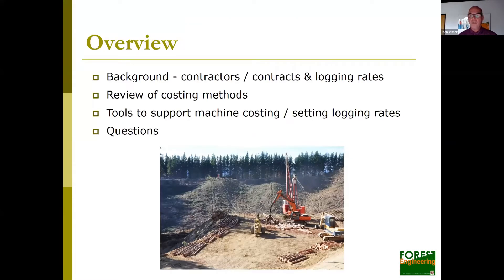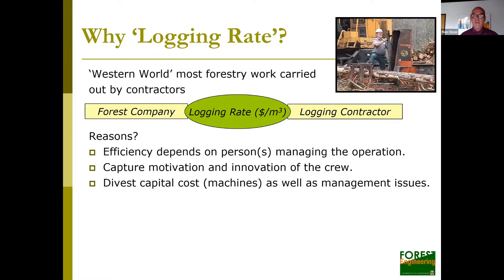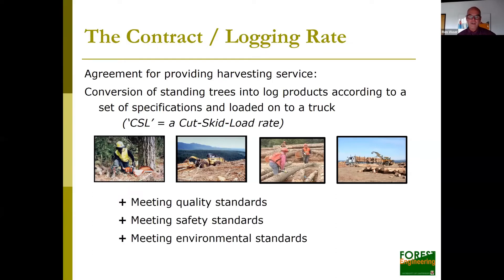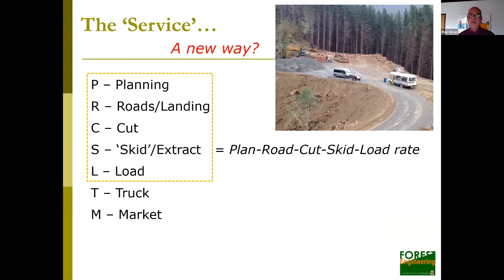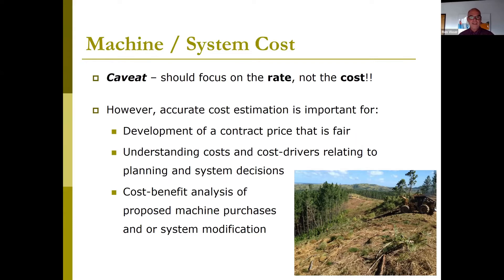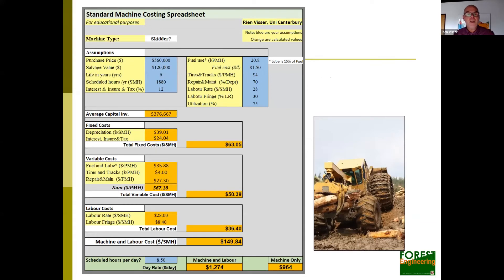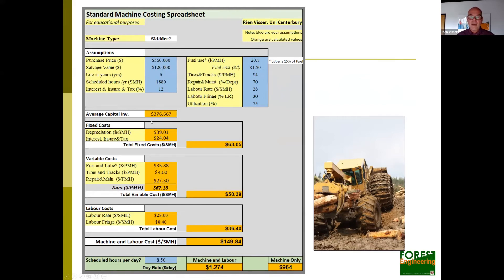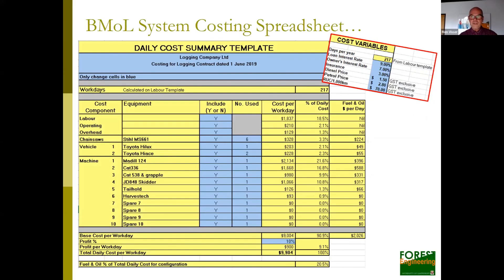Improving our Understanding of Costing out Machinery for Setting Logging Rates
FICA Webinar Series